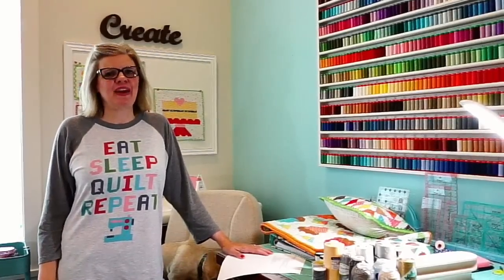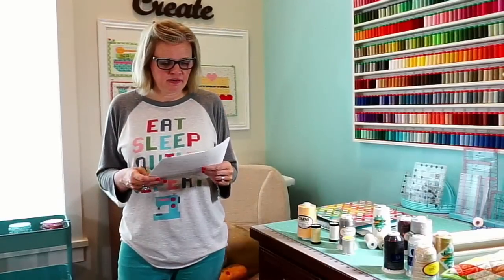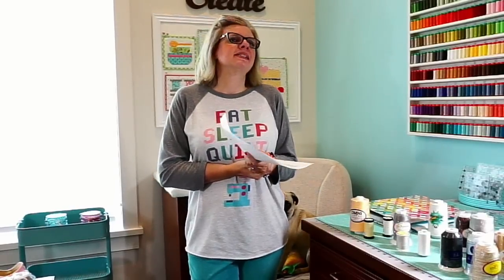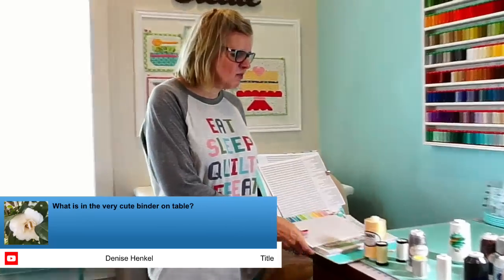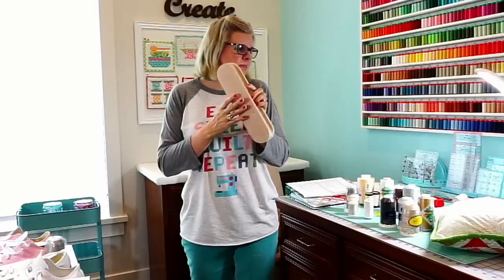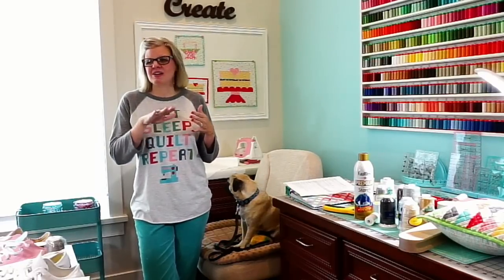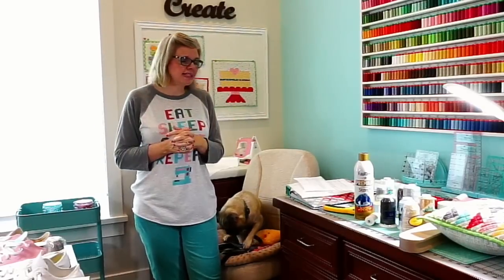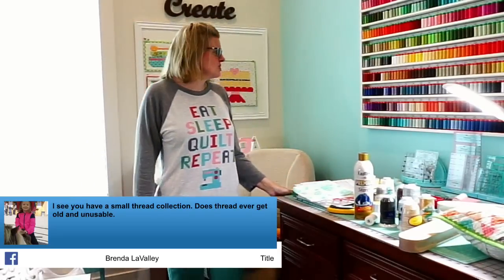Behind the Seams: DIY Converse, Acorn Table Runner, and Q&A - Fat Quarter Shop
Links!
Stella Sewing Light